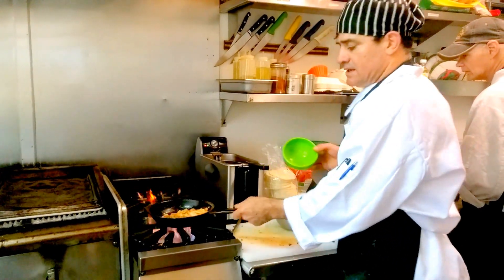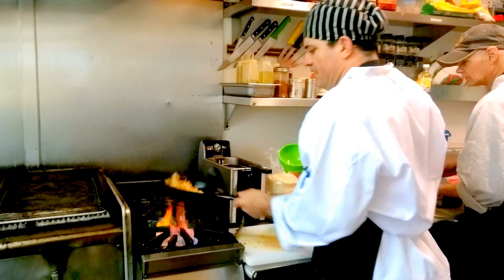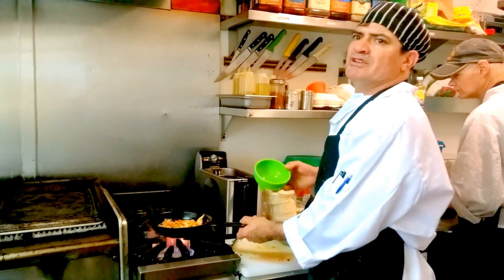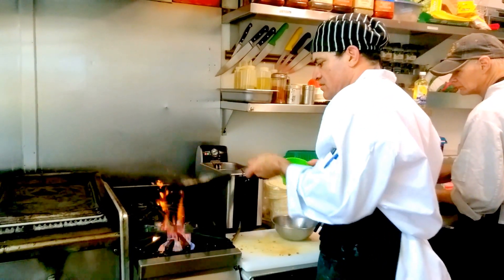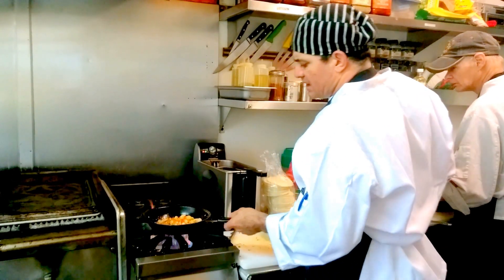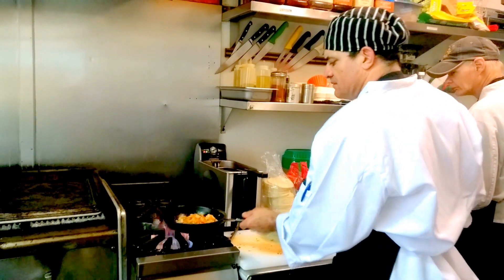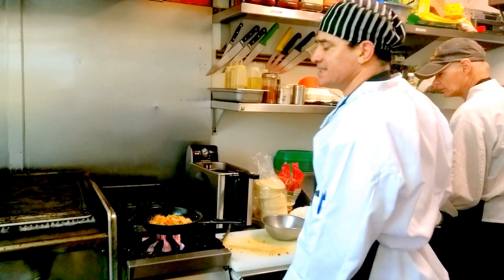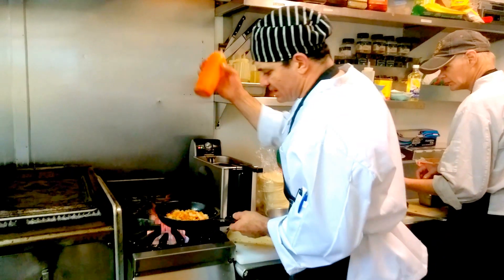Las Chiquita's Mexican Restaurant, Chef Gillermo cooking video #3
This is one in a series of restaurant cooking videos I shot in one take, with no optional lighting, for my friends at Chiquita's Mexican Restaurant, located at 1798 Broadway in Redwood City, CA.  Chef Gillermo and his wife, Olivia, serve freshly prepared, authentic Mexican dishes Monday through Friday from 7am until 7pm.